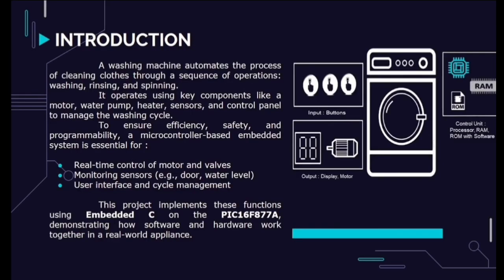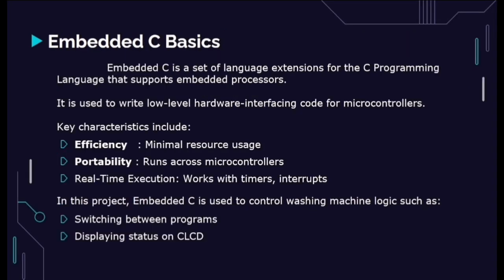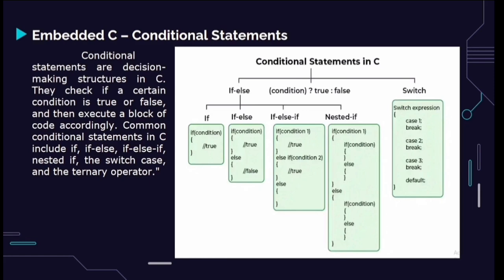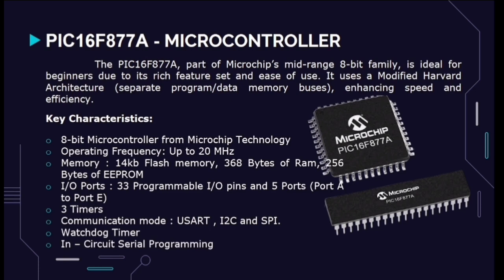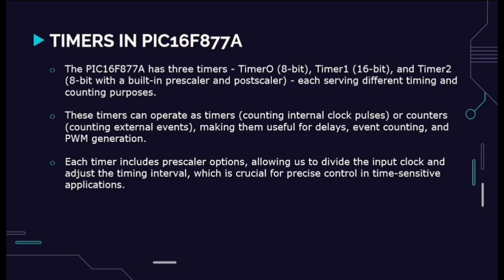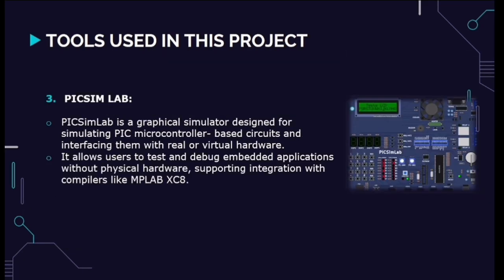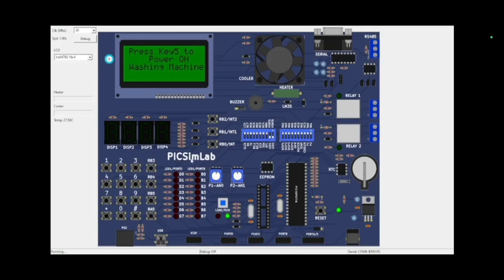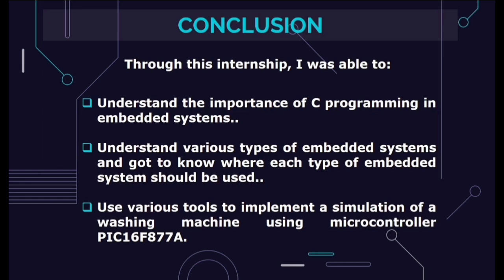Embedded System Project | Washing Machine Simulation using PICSIMLAB | Emertxe Technologies